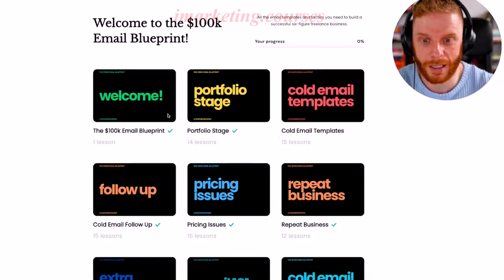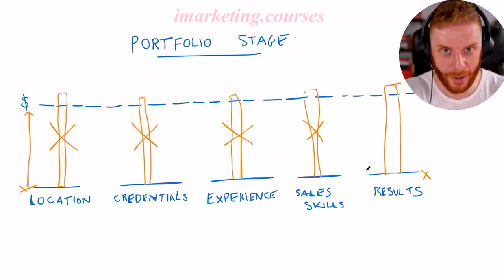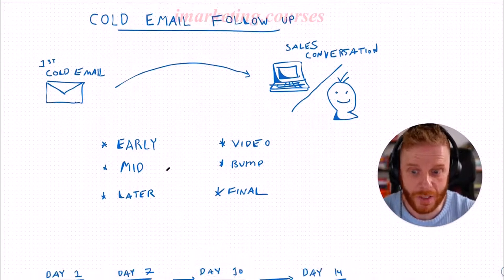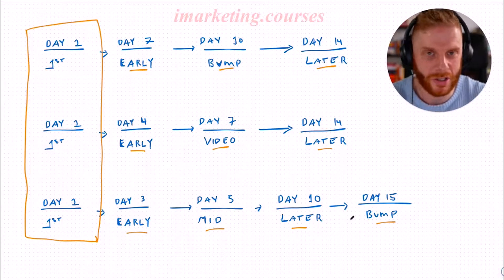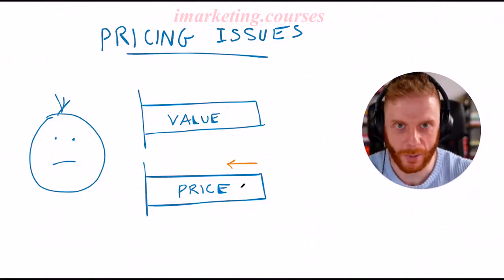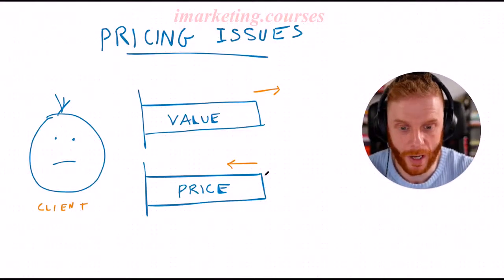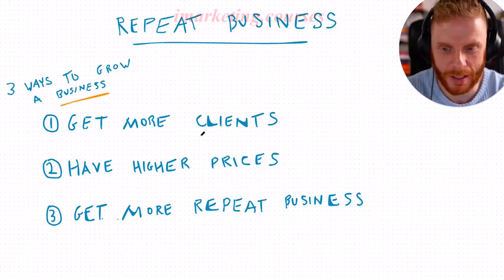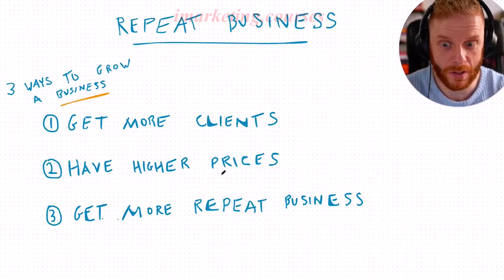How to Get Clients & Close Deals Using Email Marketing (Step-by-Step)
Struggling to get clients even though you know your service is good? In this video, I’ll show you my exact step-by-step system to use email marketing to get clients and close more deals.

01-Starting Project After Payment
02-Project Milestone Update
03-Setting up a Client Meeting
04-Monthly-Weekly Client Report
05-Scope-Timeline Change Approval
06-Extra Resource Request
07-Inform Client of Potential Risk
08-Draft Review Feedback Request
09-Meeting Recap Email
10-Delivering the Final Draft
11-Project Review and Future Work
12-Welcome to the  100k Email Blueprint
13-Intro Portfolio Stage Section
14-Training Portfolio Stage
15-Close Friends and Connections
16-Past Business Connections
17-Personal Interests
18-Local Businesses
19-Random Business Connection
20-Direct Business Approach
21-Online Group Members
22-Twitter-Linkedin Post
23-Personal Facebook Post
24-Online Groups-Forums
25-Online Groups-Forums
26-Social Media Cold DM
27-Social Media Cold DM
28-Intro Cold Email Templates
29-Just finished working with  client
30-Based here locally
31-I noticed that
32-I was  doing this thing
33-A few ideas
34-We helped
35-Who is the person
36-I love this
37- I'm impressed 100x
38-I wanted to ask
39-Intro Cold Email Follow Up
40-Training Cold Email Follow Up
41-Early I was doing  thing
42-Early Just following up
43-Early The reason I reached out
44-Mid Who would be the best person
45-Mid Do you mind if I share
46-Mid I believe we can
47-The Short video
48-The Short video 2
49-Later Push for a Call
50-Later I wanted to talk about
51-Later Is now a better time
52-Bump Tactic
53-Final Should we leave it for now
54-Final I will stop emailing
55-Intro Pricing Issues Section
56-Training Pricing Issues
57-Client wants quote without giving details
58-Client feels price is too high
59-Client wants discount for multiple projects
60-Client can  x100 t afford full budget
61-Client needs to pay deposit first
62-Avoiding Hourly Pricing
63-Client trying to lower your rates
64-Client giving you extra work without pay
65-Current client runs out of money
66-Charing extra for faster work
67-Setting minimum rates for small jobs
68-Increasing your prices
69-Increasing your prices
70-Project payment issues
71-Getting paid at the end
72-Intro Project Issue Section
73-Landing New Projects While Fully Booked
74-Increasing Project Budget
75-Increasing Project Budget
76-Adjusting Project Scope and Budget
78-Needing More Project Direction
79-Needing More Project Info
80-Emergency Project Call
81-Scope Creep
82-Client Requests Outside Project Scope
83-Clients Tries Adding Free Work
84-Too Many Small Project Changes
85-Client Has Some Bad Project Ideas
86-Late Payments
87-Project Phase Feedback Needed
88-Final Project Phase Feedback
89-Last Overall Round of Revisions
90-You Will Miss the Project Deadline
91-Letting Clients Know About Holidays
92-Firing a Client
93-Intro to  Repeat Business Section
94-Training Repeat Business
95-Checking Project Results
96-Request a Referral
97-Request a Testimonial
98-Pricing Advice from Past Clients
99-Offer a Retainer
100-Offer Extra Services
101-Offer a New Service
102-Sharing other Client Wins
103-Time-sensitive Offer
104-Seasonal Check-ins
105-Industry News
106-Intro to Extra Resources
107-Bonus 120  Subject Lines
108-Bonus 50  Greetings
109-Bonus 120  Call-to-actions